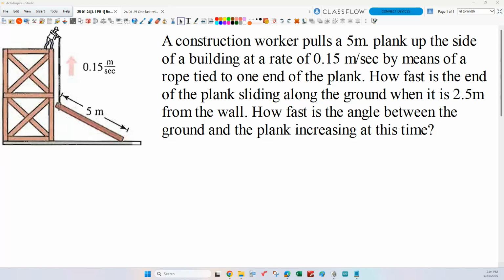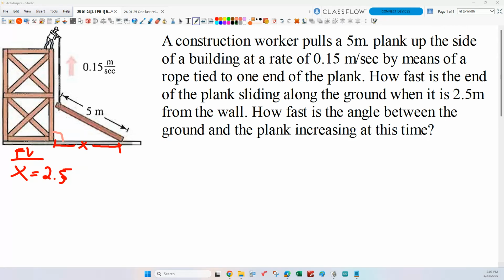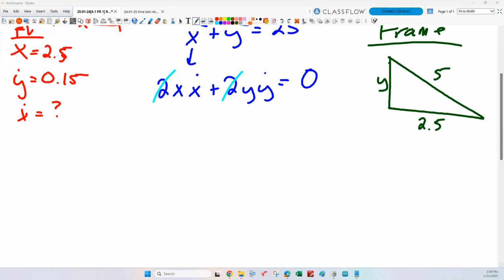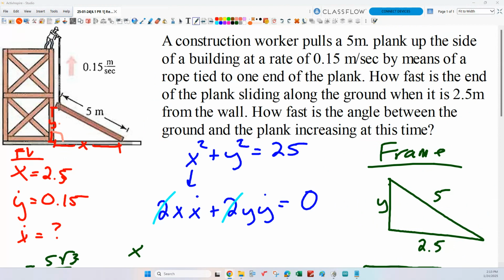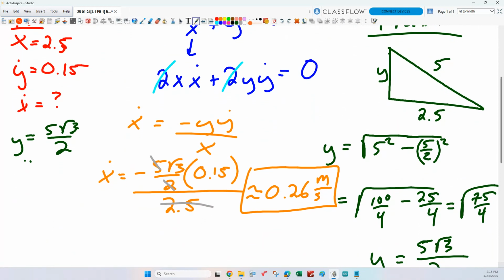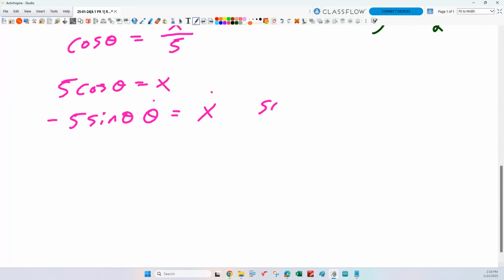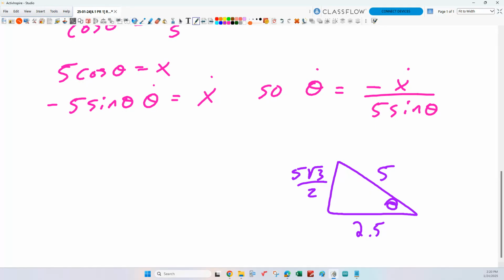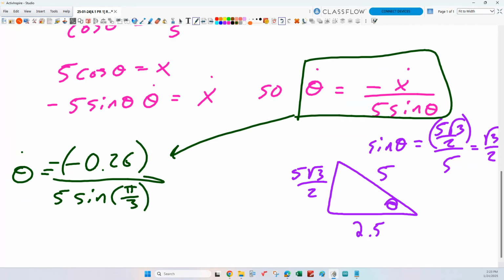25-01-24[4.1 PR 1] Related Rates pt 5